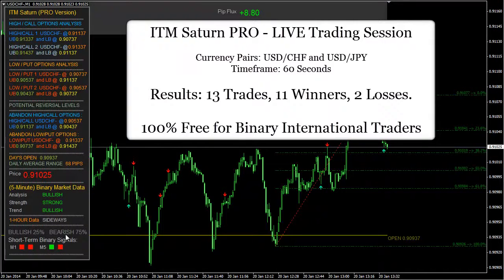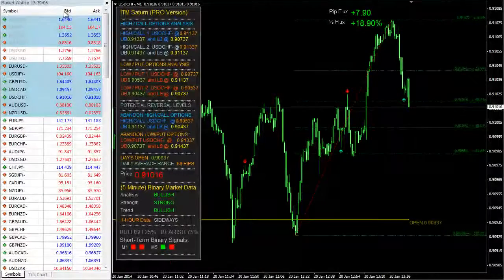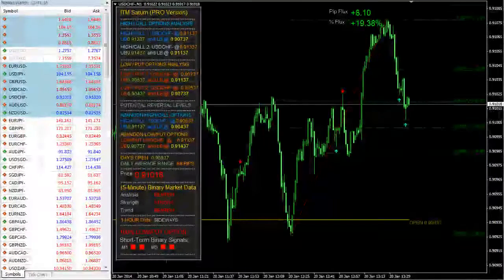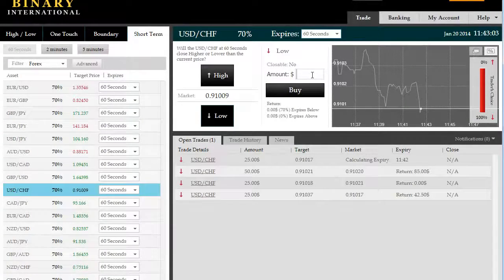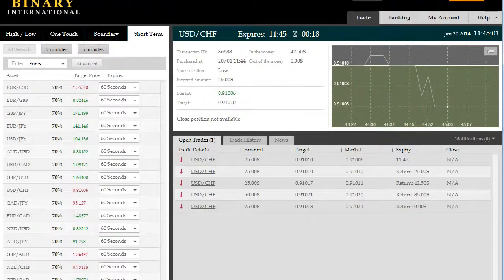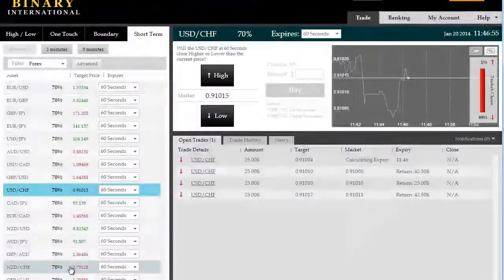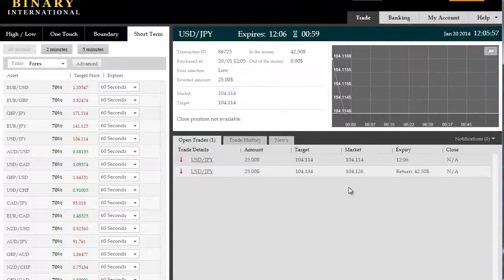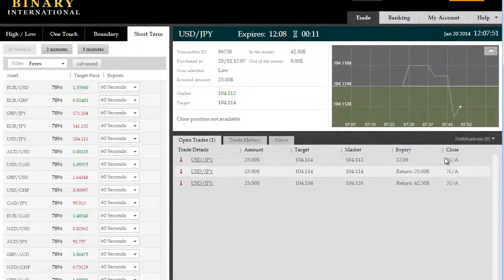$8000+ Profit Using ITM Saturn PRO™,12 Trades, 10 Winners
$200+ Profit Using ITM Saturn PRO™,12 Trades, 10 Winners